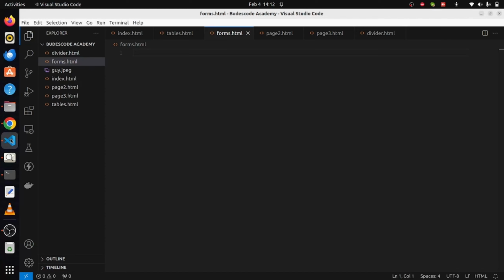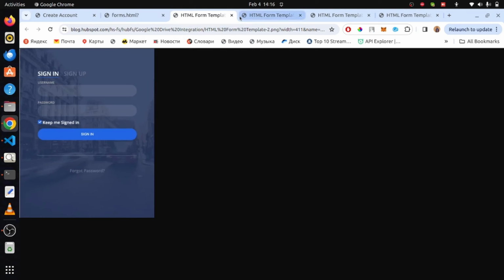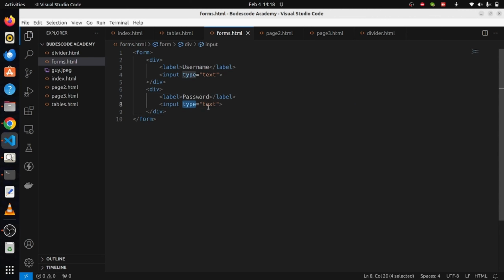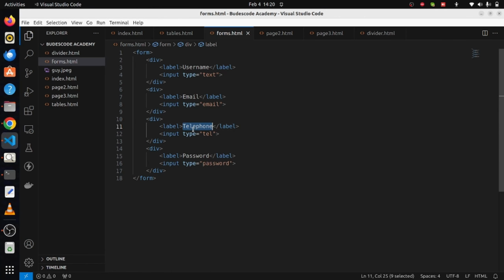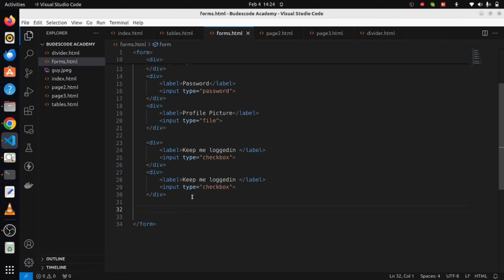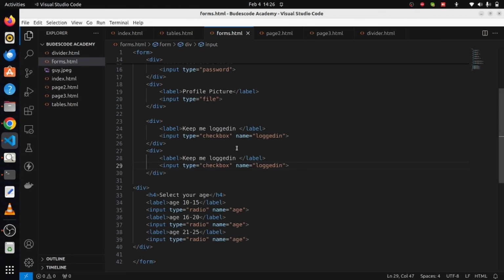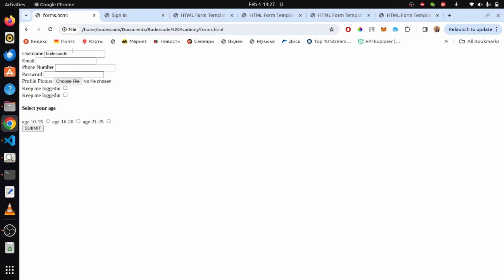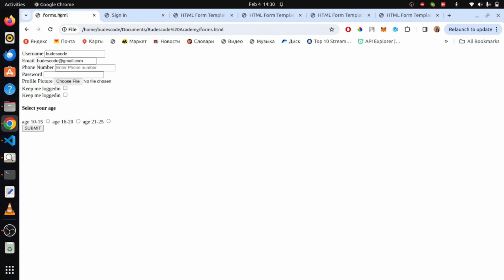HTML forms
HTML forms are essential elements for collecting user input on web pages. They enable users to enter data, such as text, numbers, selections, and more.